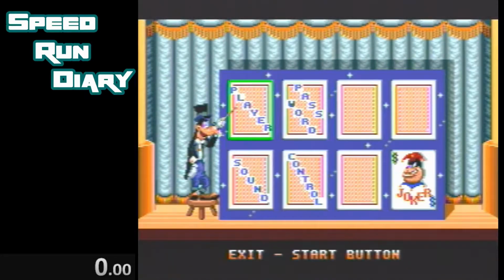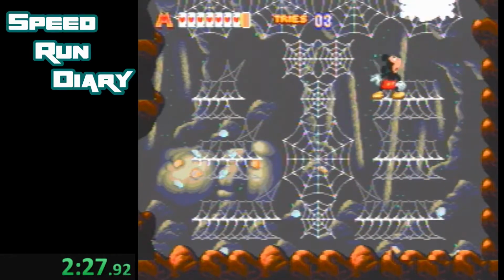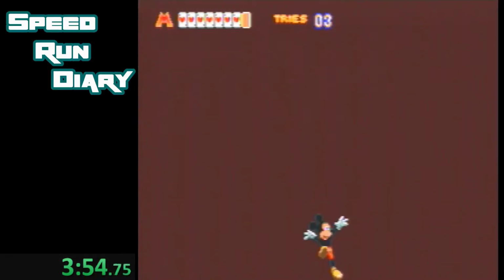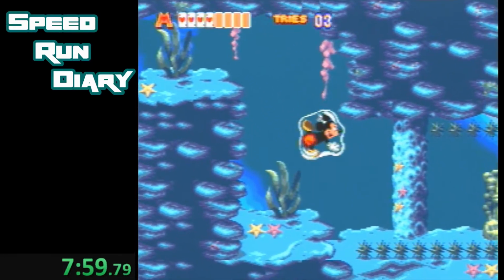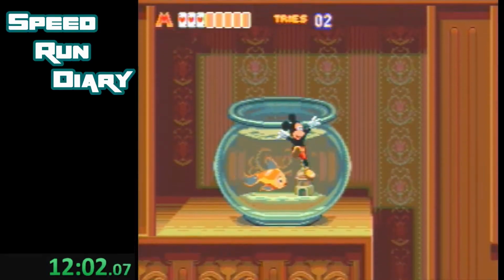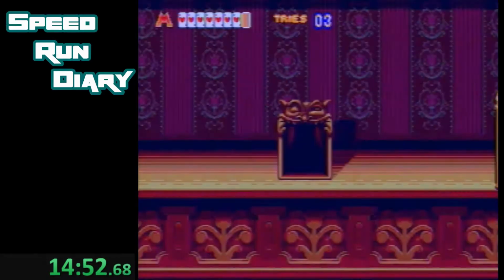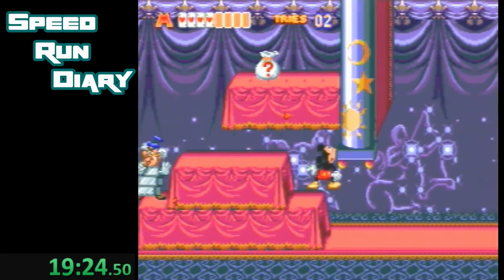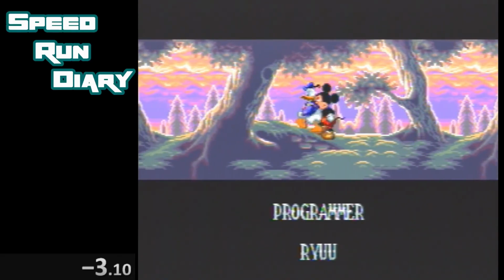Learning to Speedrun a New Game - Part 3 - Our First Complete Run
We take a look at my first speedrun attempt of World of Illusion, along with commentary. It can be daunting to actually start your first run and leave the safety of practice but it's a step we need to take. There is so much more we can learn from full runs to guide us later after all. My main piece of advice is to not worry. Typically you would have played the game before, so you know you can complete it. Just get through the run, try to remember what you practiced but if all else fails just muddle through somehow. Every minute you spend playing, with the mindset of going quickly, will help you to improve. For now, we need experience, and this is the first step in that.

This video is part of a series I've called Learning to Speedrun a New Game, a 5 part series detailing my own journey. We begin knowing nothing about the speedrun of World of Illusion, and ultimately will set some realistic and achievable targets. I have some experience with speedrunning before, having owned a couple of world records, and so I will be commentating every step I take and the thoughts that are going through my mind.

Speedrunning is a very rewarding hobby. That feeling you get when everything finally comes together and you set a new record or smash a personal target can't be beat. It's hard work, but it's worth it. You can even combine it with childhood gaming classics for that nostalgia kick. This series is designed to be a realistic reflection of what learning to speedrun is like. No trickery or trying to make myself look good, you'll see failure and success together.

Speedrunning isn't for everybody. If you're watching this video thinking about giving it a go then my advice is to just try. You already have an interest or you wouldn't be here, and it's free to get started so there's no excuse really. Just start with something non-committal, you don't need to be recording right off the bat or anything like that. Play your favourite game by yourself a few times while keeping a vague look at the clock. See if it's your thing. Oh and be patient. Patience is a must.

For me, speedrunning is a fun way to breathe new life into single player games that you've already completed. It extends the life of any game by giving yourself new goals and challenges. The fact that you can share in these challenges with other speedrunners also allows communities to form, turning things into both a group effort and a personal challenge.

The difficulty of a speedrun is also very flexible, making learning one suitable to a wide range of gamers. Your freedom of choice over the game allows you to select one that is reasonable for your abilities. It is then your responsibility to assign achievable, realistic goals. But the sky's the limit, you can always push on ever higher, take the world record, push your own world record even lower. The freedom to challenge as much as you wish, and stop when you're satisfied, is yet another positive aspect of speedrunning.

I've blabbed for quite a while here but I genuinely love speedruns, to watch, learn or undertake myself. Heck even learning the secrets and strategies behind games I personal have no interest in can still be fascinating. If you've read this far, then give it a go.

I'll do my best to answer anything I can or otherwise point you in the direction of someone who can.

On this channel I make a variety of gaming content. Sometimes we're reviewing up and coming indie games, sometimes we're revisiting retro classics for a Let's Play. The only consistent factor is that it's all gaming, and it's all accompanied by sarcastic commentary. If that's your thing then I have links:

Hopefully you'll join me for those, and I shall see you then.

I always try to be as fair and objective as possible when making my review videos, giving some honest feedback and a bit of criticsm here and there. Remember that games these days are always subject to change so many of the things mentioned here may no longer be true depending on how old this video is.

I'm always open to hearing what you guys have to say.

Thanks again for watching and please, enjoy.